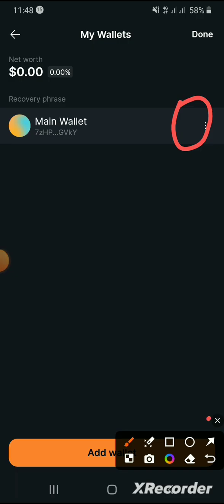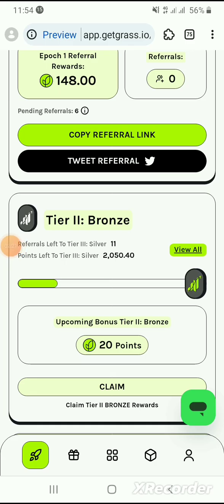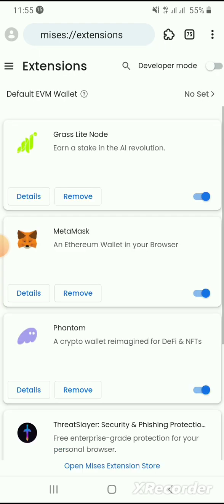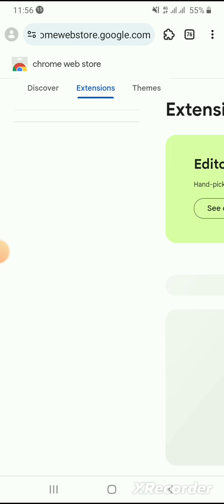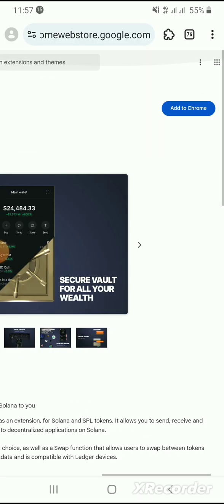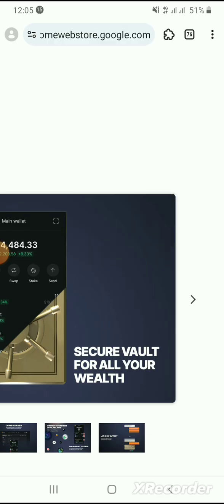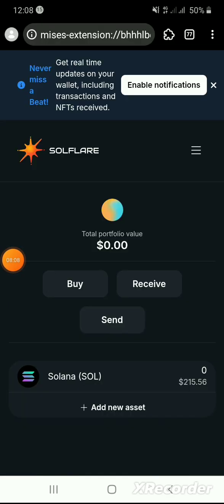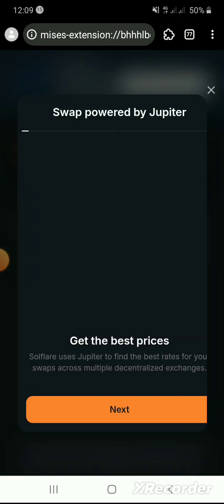How to Set Up Solflare Wallet & Import to Mises Browser: Step-by-Step Guide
Learn how to easily create a Solflare wallet and seamlessly import it into Mises Browser for a secure and convenient crypto experience. This comprehensive tutorial will guide you through every step of the process, ensuring a smooth and hassle-free setup.